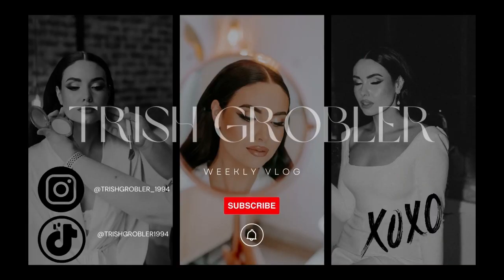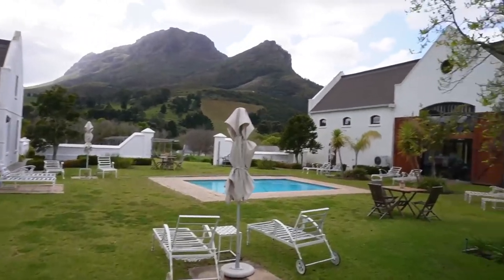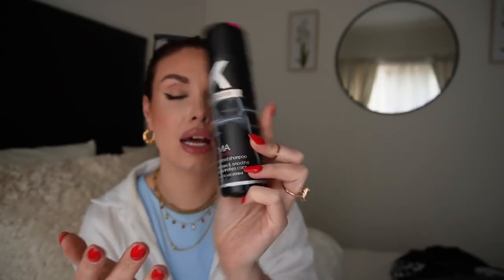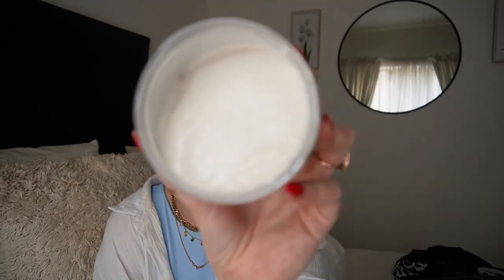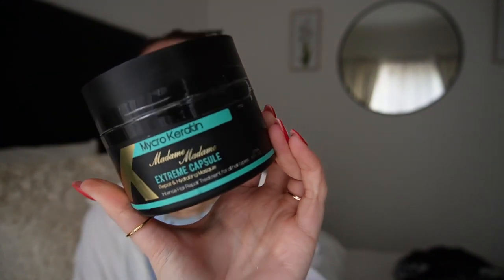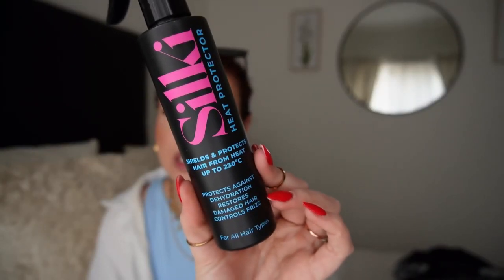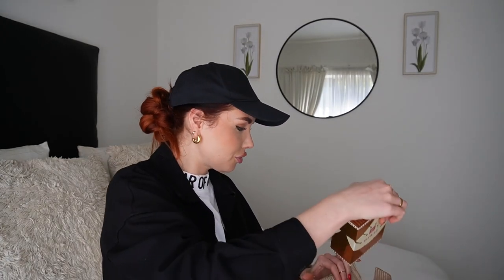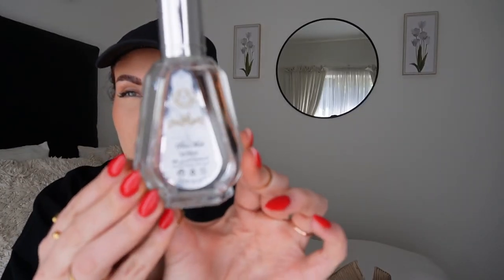My husband turned PRO!! | Hair holy grails | Another perfume Haul | Weekly Vlog 6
Hi my lovelies, thank you for spending some time with me, link to all relevant items listed below xx